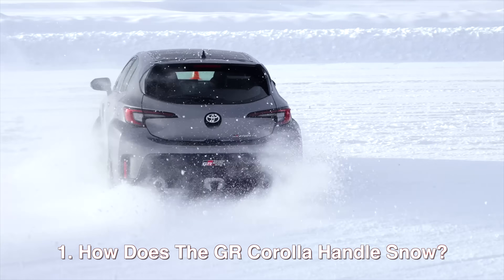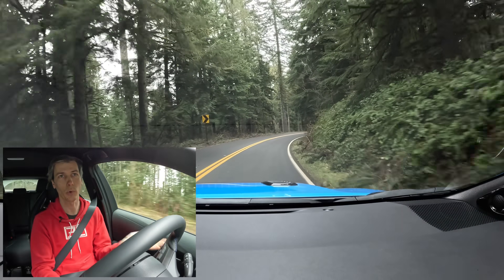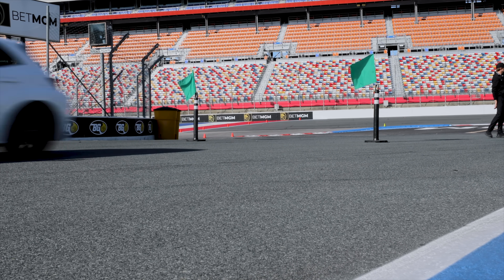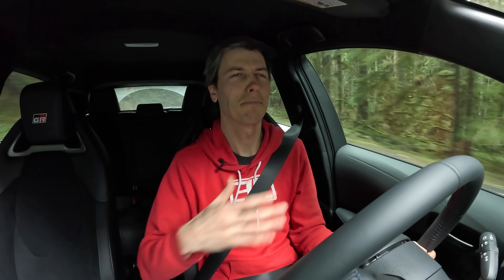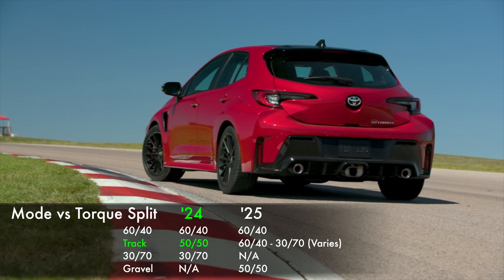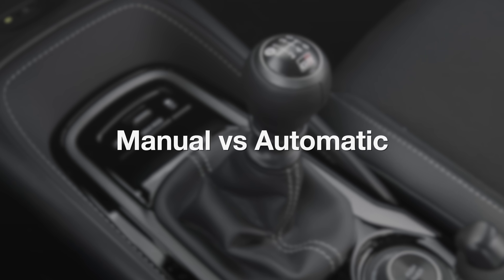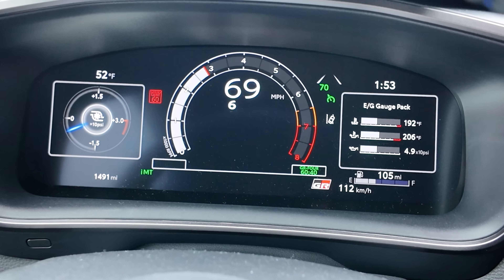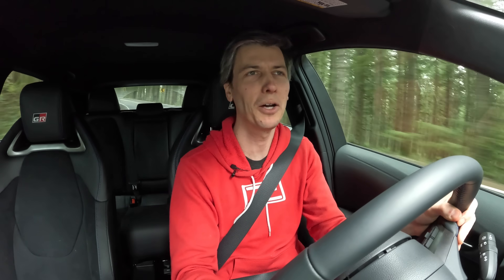How Does The Toyota GR Corolla Handle Snow? Manual vs Auto!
How well does the Toyota GR Corolla handle the snow? After experiencing the 2023, 2024, and 2025 GR Corollas, and driving in the snow with each generation, how do the vehicles compare? And are the revisions to the 2025 GR Corolla worth the upgrade?

The GR Corolla has an exceptional AWD system, constantly sending from 40 to 70% of the vehicles torque to the rear wheels at all times, rather than only engaging AWD when the vehicle detects wheel slip. It also has Torsen limited slip differentials in both the front and the back, so you don’t have to worry about traction left-to-right. We’ll discuss the AWD system in detail, and what the different torque splits mean for winter driving.

Finally, we’ll touch on the 8 speed automatic transmission, as Toyota now offers this as an option for the 2025 GR Corolla. How does it compare against the 6-speed manual? Watch for all the details!